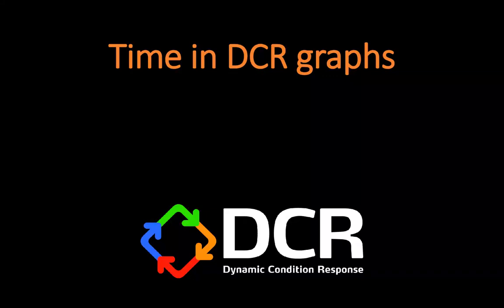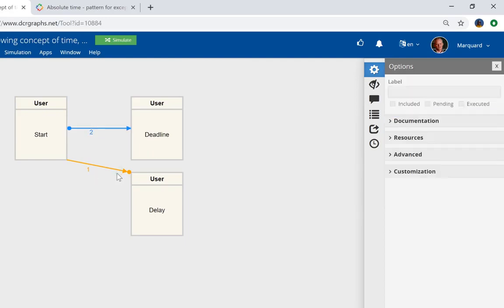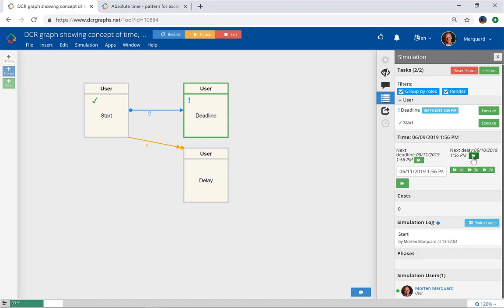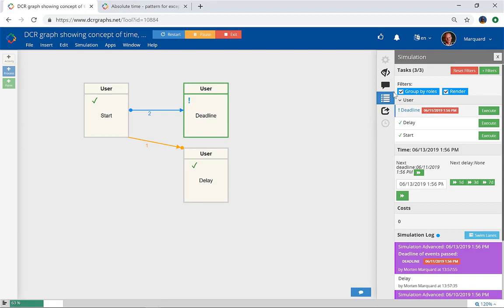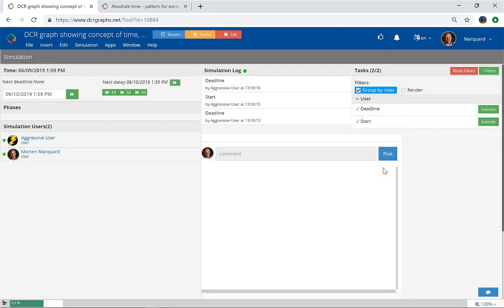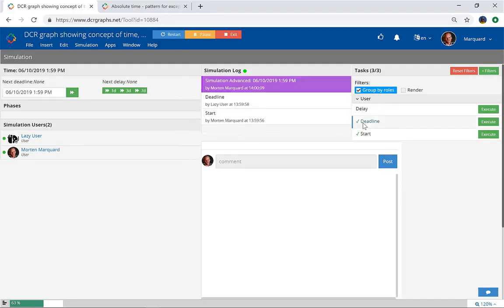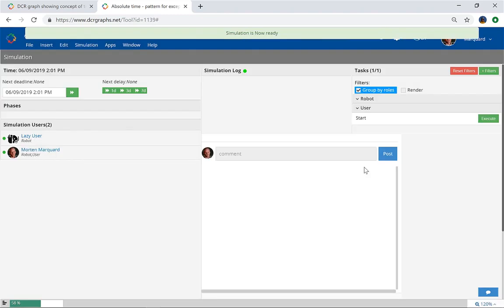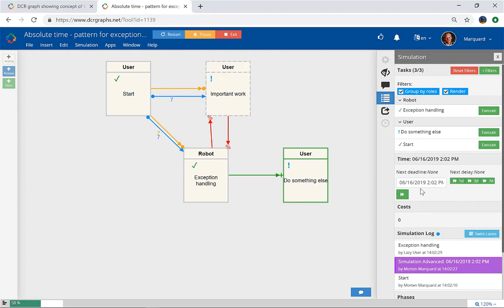How to use Time in DCR Process Models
Explain and demonstrates the concept of time in DCR Process Models, deadlines and delays. Also explains how the Lazy and Agressive user works.